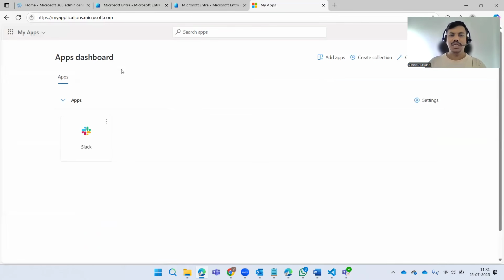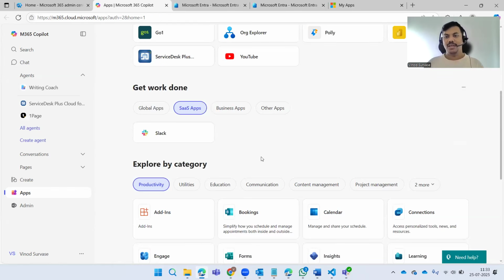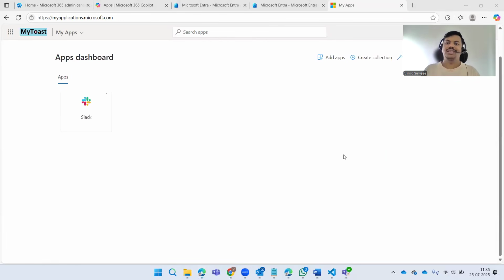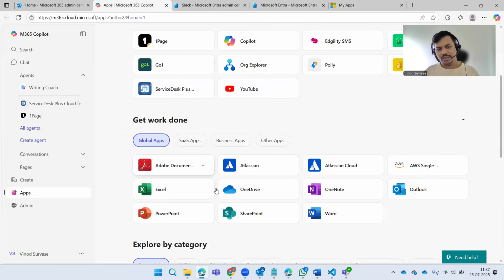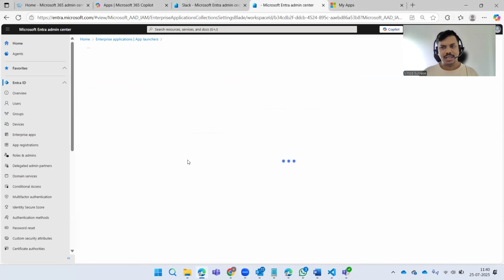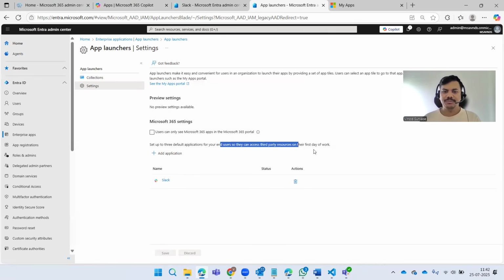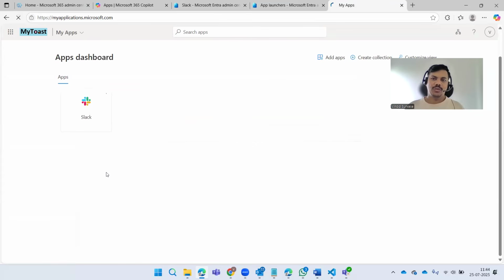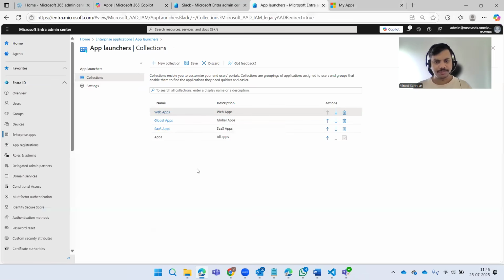Customize Your Entra ID App Launcher Like a Pro! Full Setup & Dashboard Guide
Want to take control of your Microsoft Entra ID experience? In this step-by-step tutorial, I’ll walk you through how to set up the App Launcher and Apps Dashboard in Entra ID like a true cloud architect.

Whether you're an M365 admin or managing enterprise apps in Entra ID, this guide will help you:

✅ Add enterprise apps to the launcher
✅ Personalize the apps dashboard for your org
✅ Boost productivity with a cleaner app experience
✅ Improve user navigation across Microsoft 365

No fluff — just actionable steps with clear demos.

👉 Perfect for IT admins, Azure architects, and anyone managing modern workplaces.